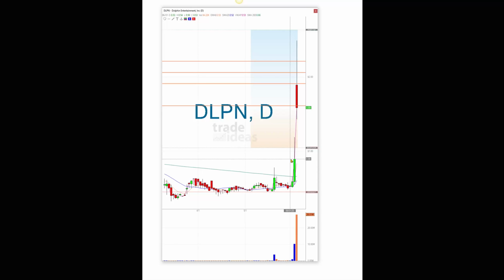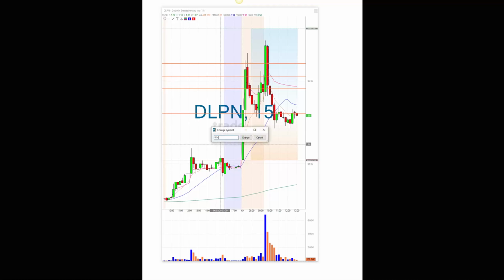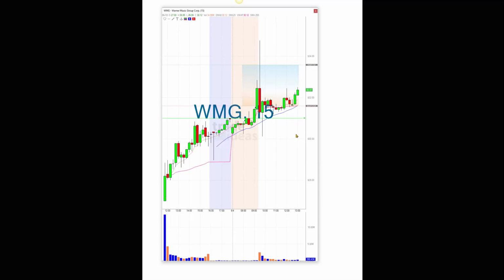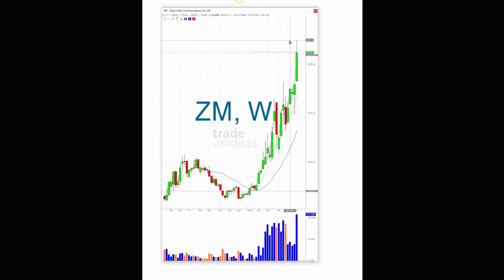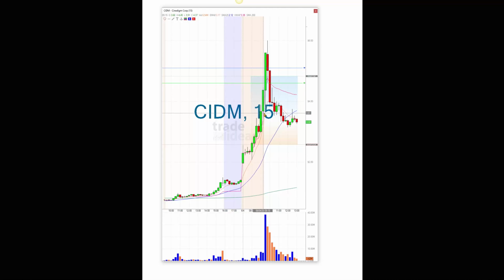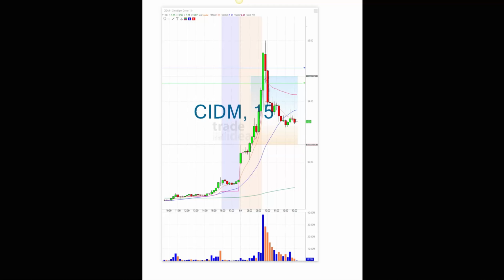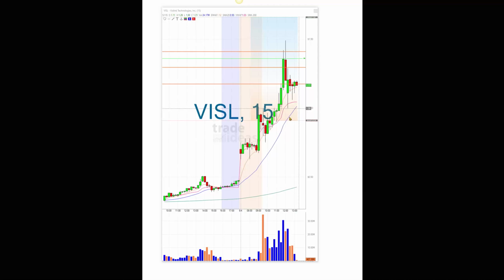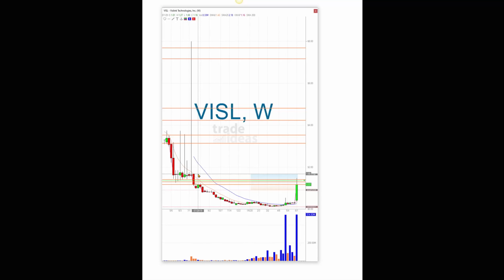Trade Ideas Live Trading Room Recap Thursday June 4, 2020